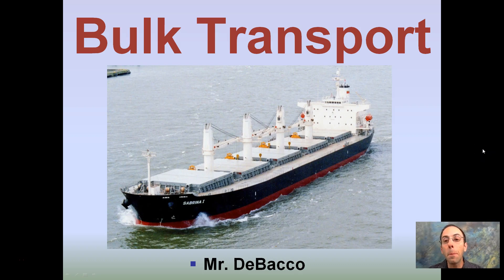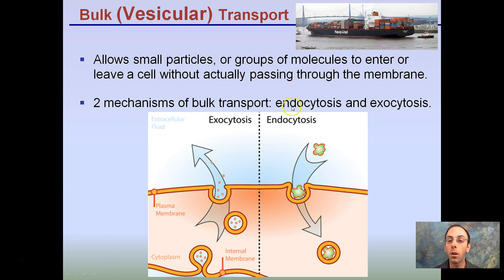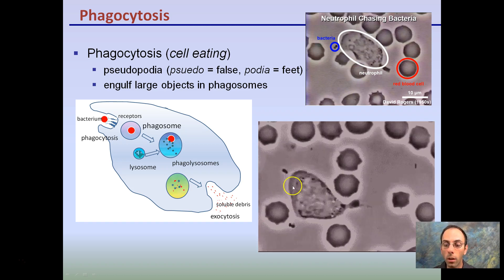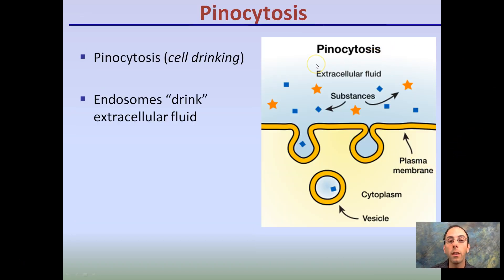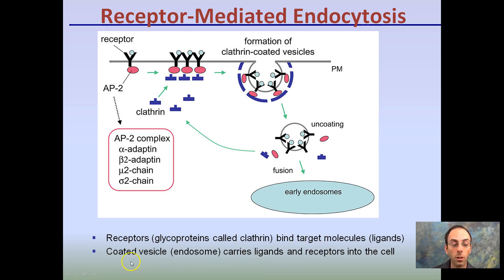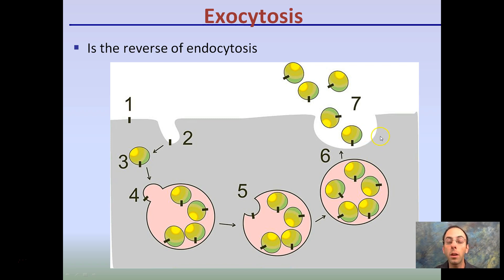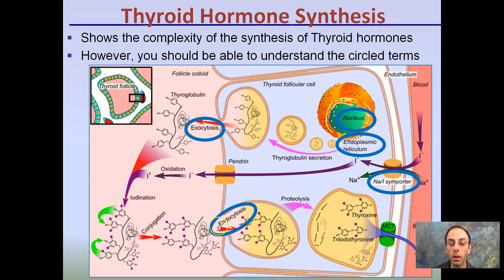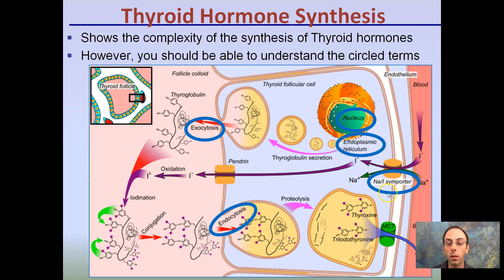Bulk Transport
Bulk (or vesicular) transport is described. There are three main forms of endocytosis which include receptor-mediated, pinocytosis, and phagocytosis.  When a cell moves substances from the interior to the extra cellular space this is called exocytosis.

*Due to the description character limit the full work cited for "Bulk Transport" can be viewed